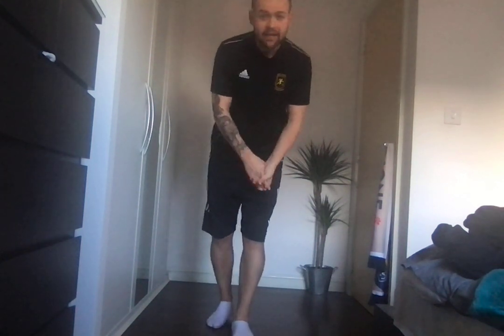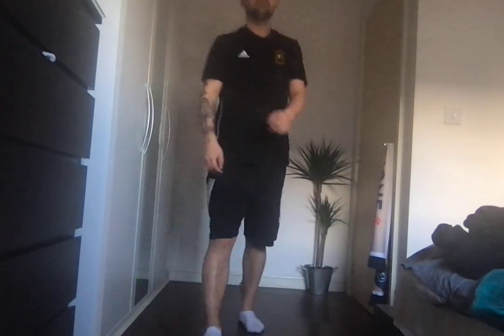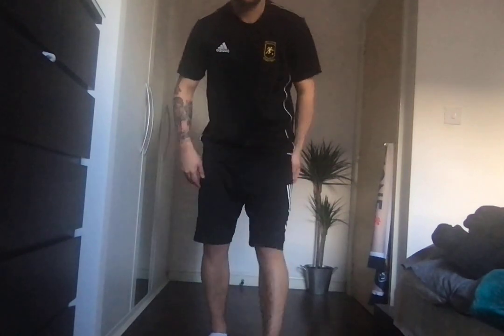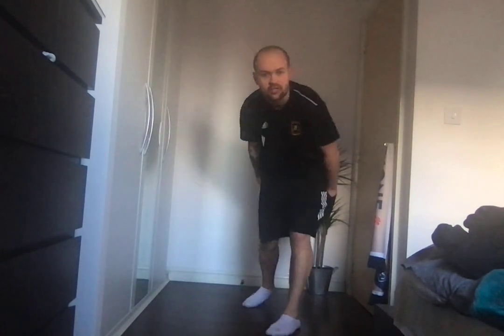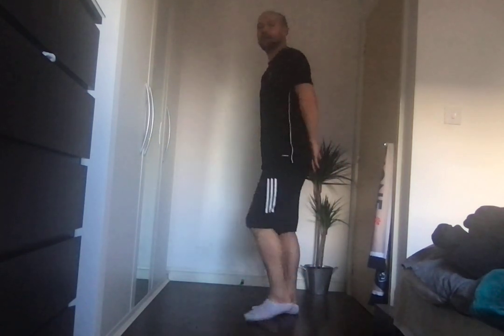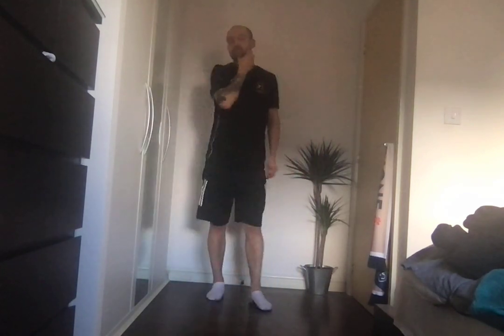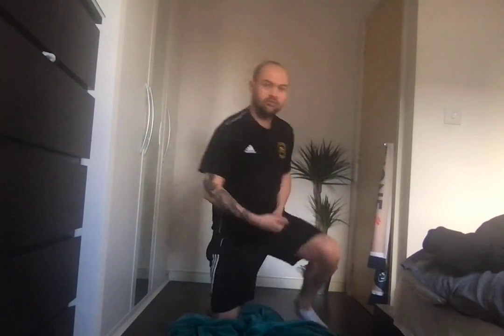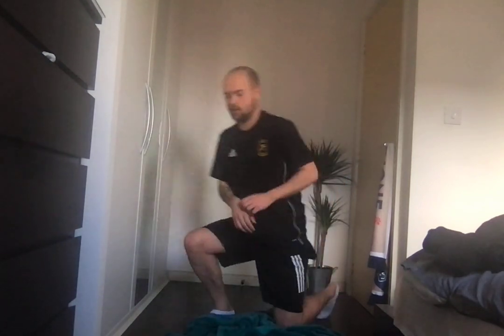Year 3 and 4 Physical Challenge Day 24